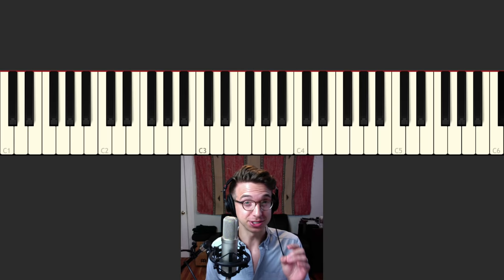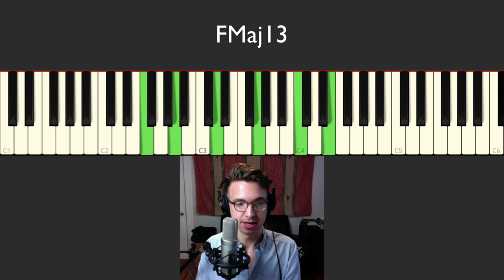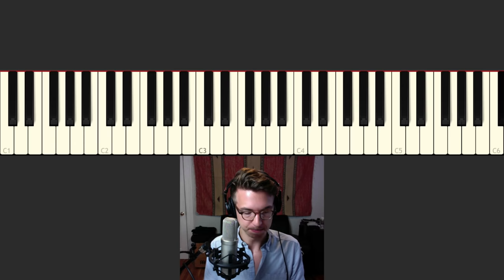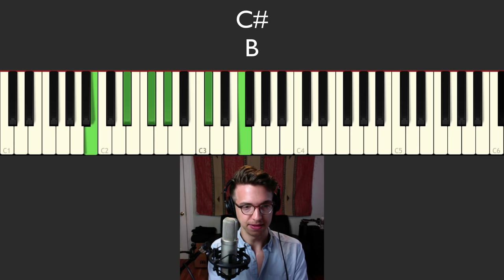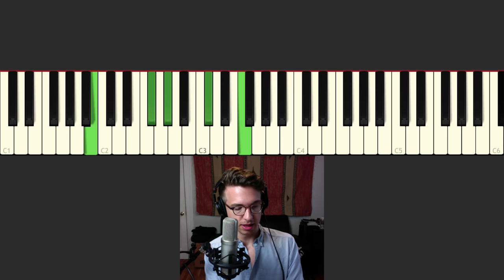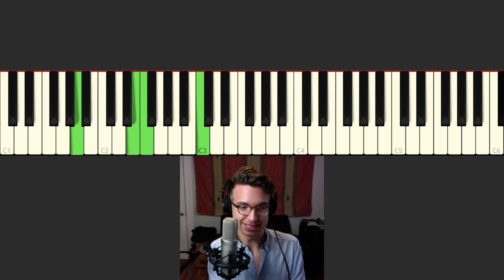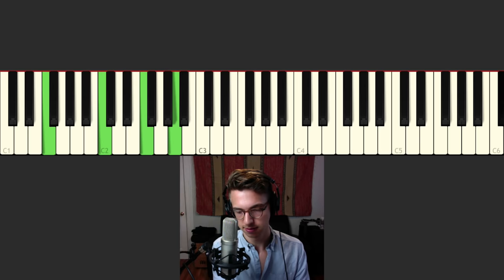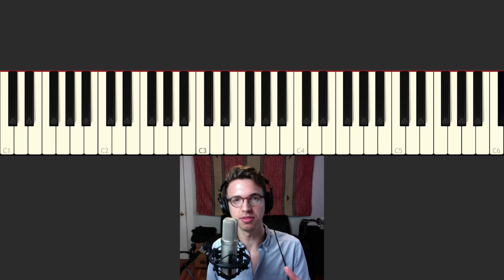How to Play Sick R&B Chords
Watch and listen as I break down this silky smooth R&B/Neo-Soul/Gospel-Choppy chord progression.

Are you confused by scales, chords, and modes?

Gear (but does it really matter?):

Hair (the most important gear of all): Bb Texture by Bumble and Bumble